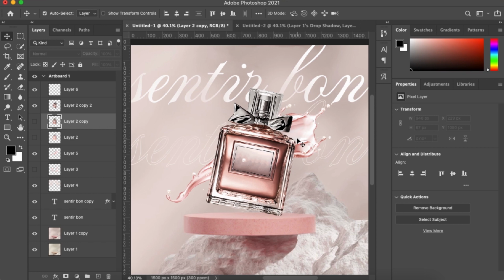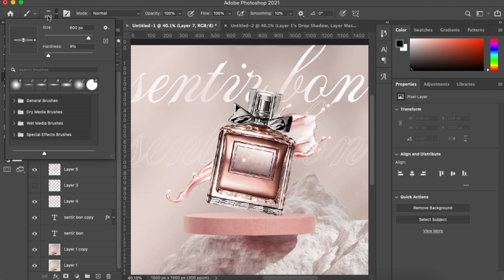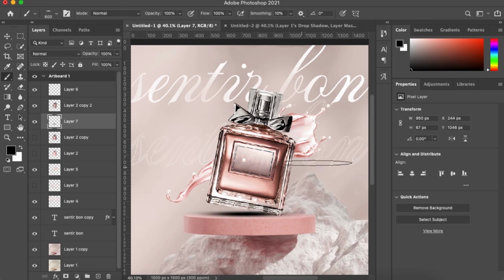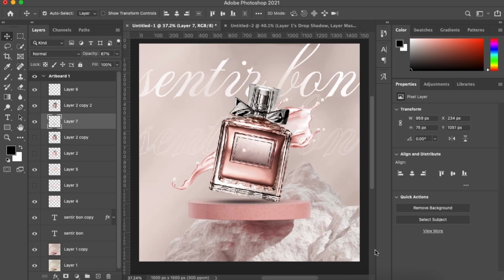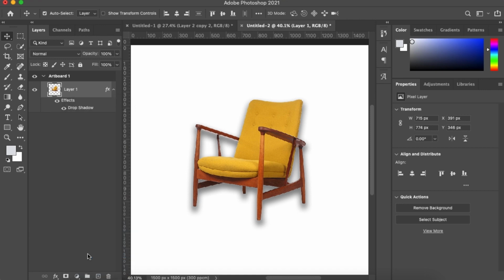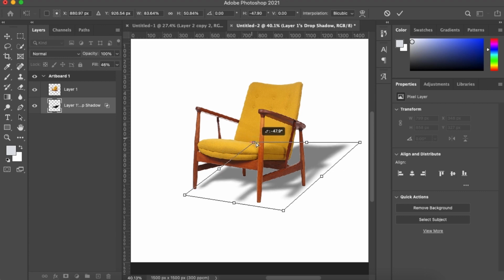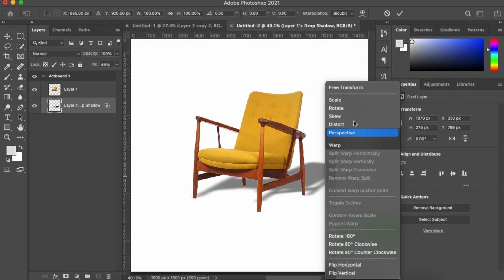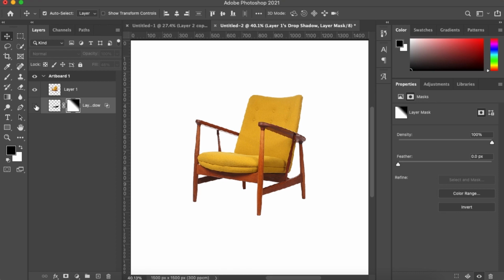Simple Ways of Creating Shadows on Photoshop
Hi guys, so sorry I haven't posted any other video since the last time, had so many things on my plate. Forgive me please. In this video, you will learn how two different ways of creating a shadow for your elements whilst designing even if you are using a PC that's devoid of a dedicated graphics card. It's very simple, just follow the steps and you will get the same results.

00:00: Introduction
00:09: Why Shadows?
01:25: Generating Elliptical Shadows
05:00: Generating Silhouettes
08:47: Closing Remarks